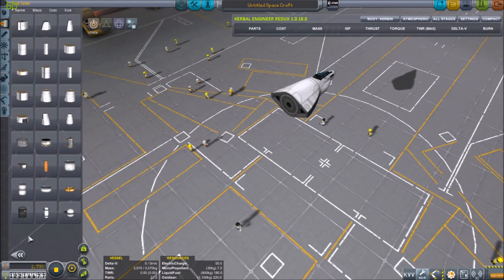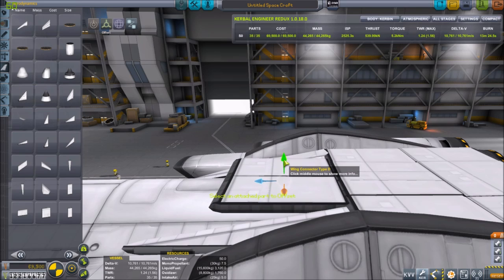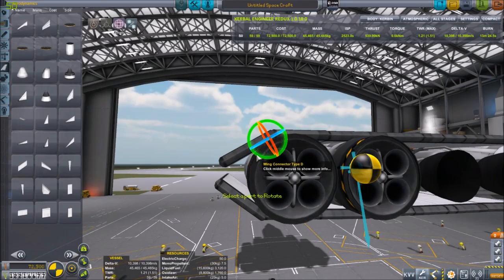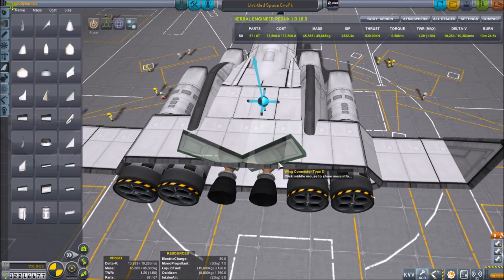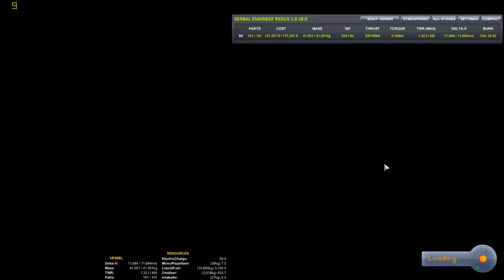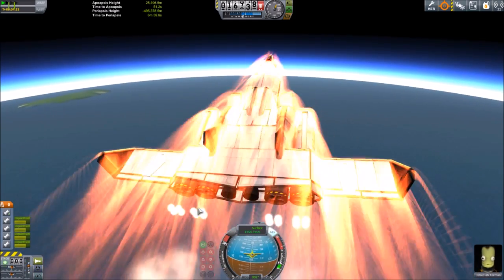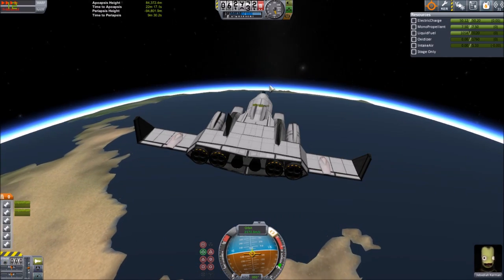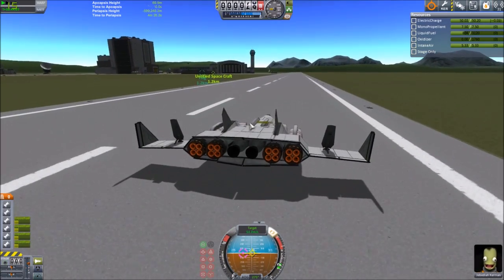KSP SSTO Tutorial in v.1.04 with plenty of Delta-V left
Hello everyone,
this is my first attempt at a youtube tutorial about KSC. Today Im covering SSTO's (Single stage to orbit) spaceships.

Hope you dont mind my english.

Craft file for craft with problems which I mentioned are fixed